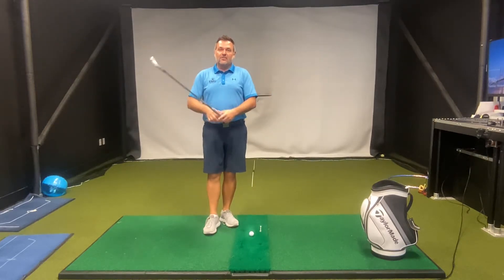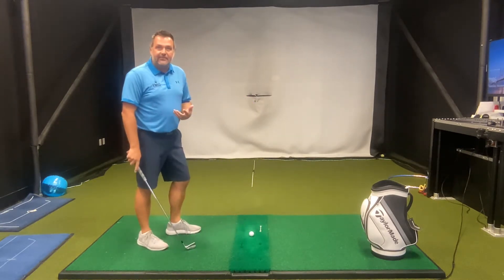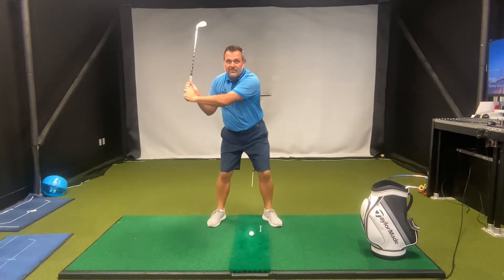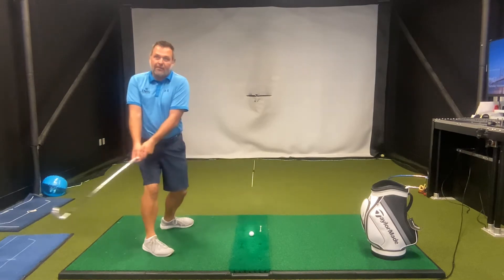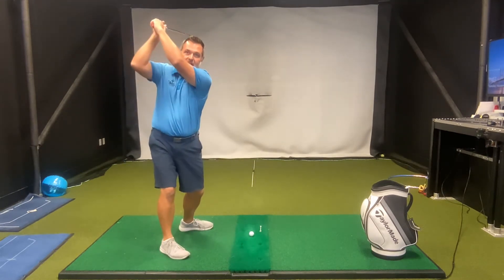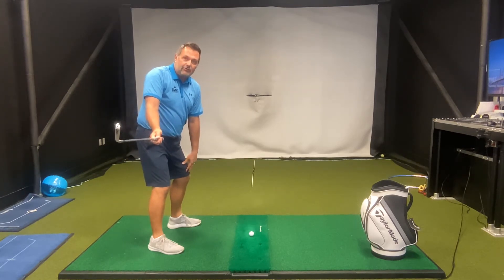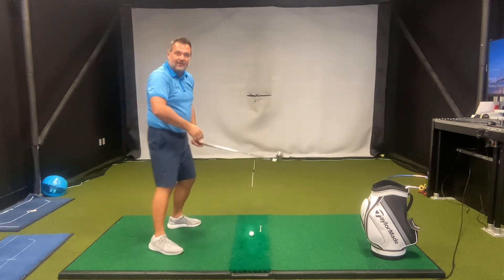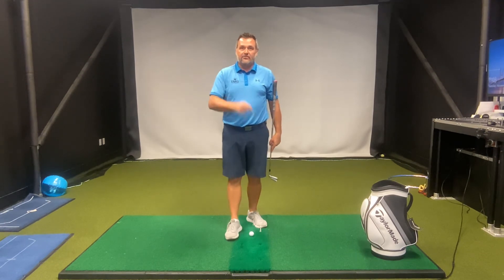Secret to PERFECT Golf Swing Sequencing REVEALED!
There's always been a lot of discussion around the downswing sequence and how to correctly sequence your downswing. However there is very little discussion about the Correct Backswing Sequence.

If you don't sequence your backswing correctly, then how are you able to sequence your downswing correctly?

In this video I will show you EXACTLY how to sequence your backswing which will also improve your backswing rotation. The end result will be a simpler, more powerful golf swing than you've ever had before!

Watch this video to the end to be learn what you need to do to get better rotation in your backswing!